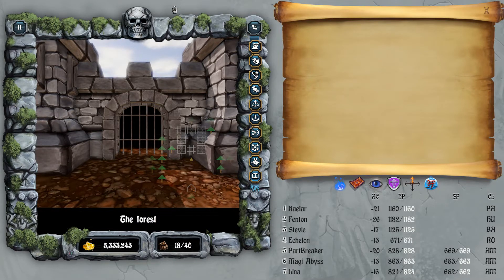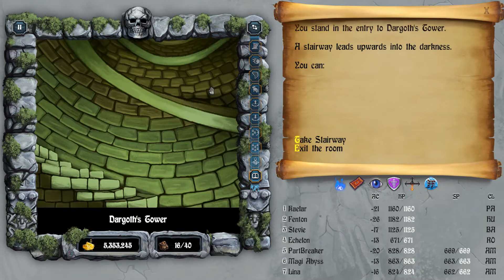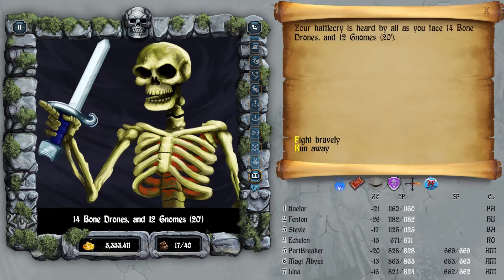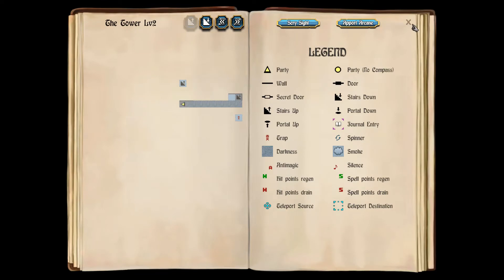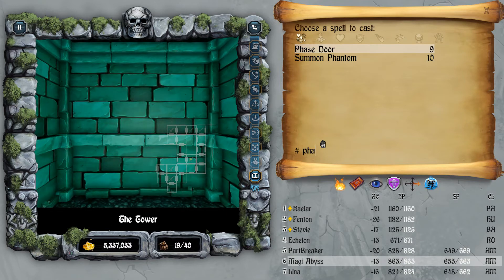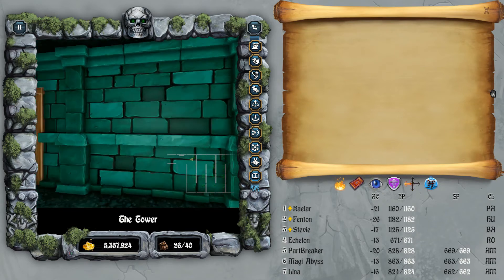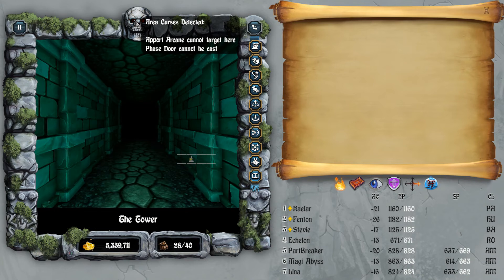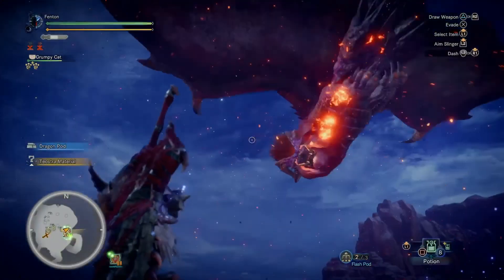The Bard's Tale Trilogy Remastered: Bard's Tale 2 Destiny Knight. Dargoth Tower 1 to 4.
Hello and welcome to Lord Fenton Gaming Plays The Bard's Tale Trilogy Remastered. I am your host Lord Fenton. In today's video of The Bard's Tale 2: The Destiny Knight we are going to explore Dargoth's Tower 1 to 4. This is our goal is getting the 3rd wand piece. That is right we are going for  it.

Here is a special announcement about the NoSpen(NoSpin) Ring. It is found in the Grey Crypts Level 1. I used the static spawns to tap foes dropping it. IT'S an EXTREMELY RARE drop. It took me about 1-2 days to get it to drop along with Thor's Hammer and Angra's Eye that casts Batchspell if you do not have the wand piece that does it. So the password for the Grey Crypts is Grey or Grey Crypts. Type in Grey first if not  Grey Crypts than. Be WARNED the entire dungeon is anti-magic AND foes are extremely tough. Save before entering to farm and if your playing legacy mode well your stuck doing the dungeons in order. If your feeling brave or high level go farm this crypt before entering Dargoth's Tower to avoid the many spinners around it.

That's my information on both so sit back and enjoy the video.

Solutions to Level 1 and Level 3 Magic Mouths.

The Burn Out or Fade Away to get the stairs to 2: BURN OUT.
Fight the fire dude to get into level 2!

The question from Magic Mouth on Level 3:
Q. Speak the three, in sequence
IN EXACT ORDER:
Earth
Compassed
Fountain

This opens the stairs to level 4!